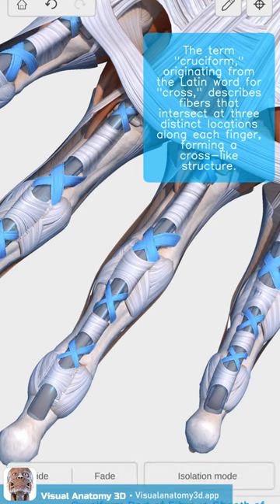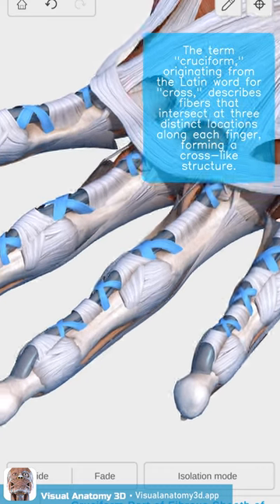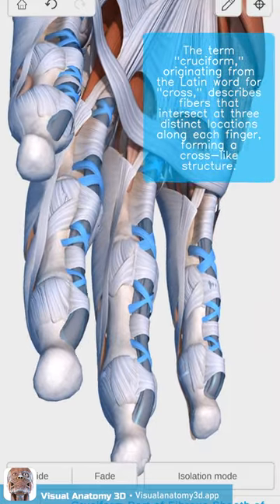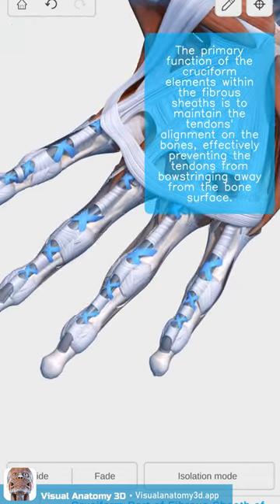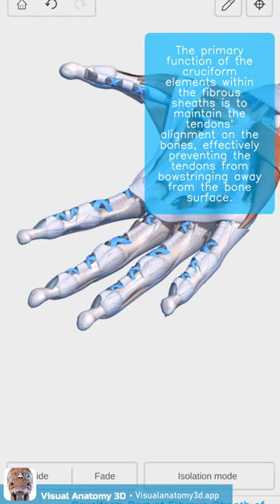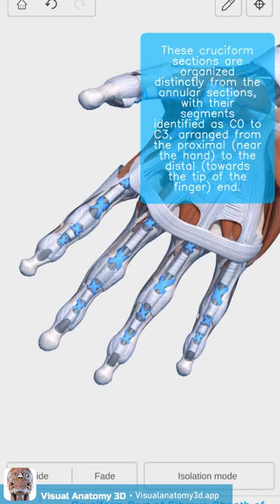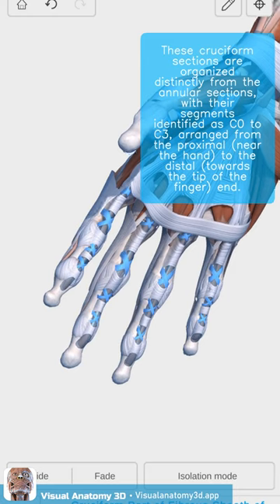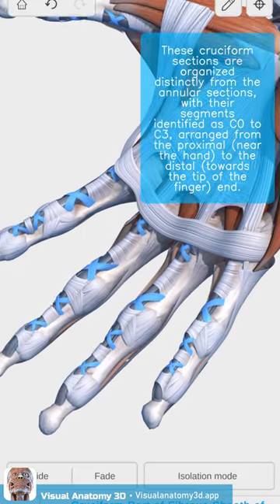Visual Anatomy 3D - Facts about the Cruciform Part of Fibrous sheath of Digits of Hand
Explore the complexities of the human hand with our latest video, specifically focusing on the Cruciform Part of the Fibrous Sheath of Digits. You'll gain a detailed understanding of structures that are rarely given the spotlight. This video was generated using the Visual Anatomy 3D app, showcasing how effortlessly you can delve into intricate details of human anatomy.